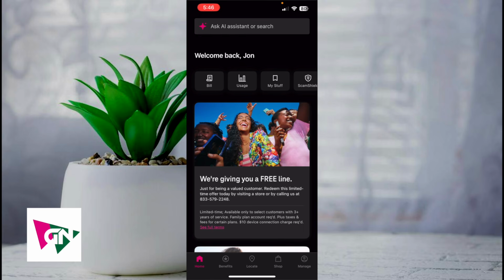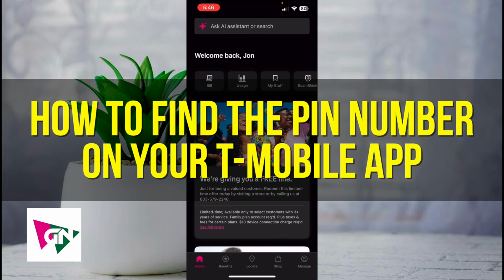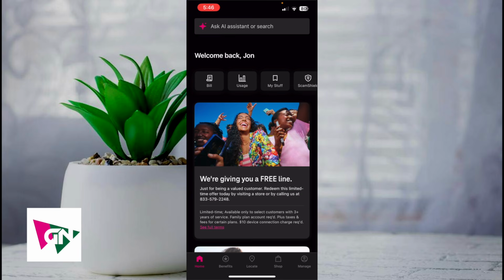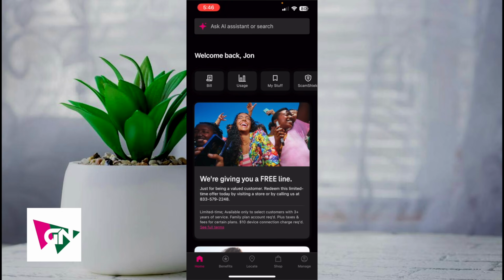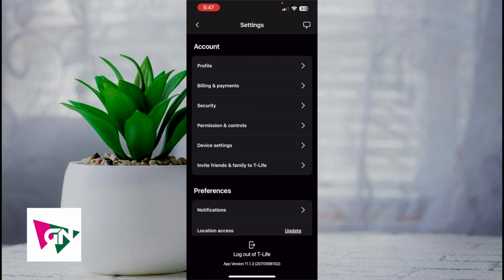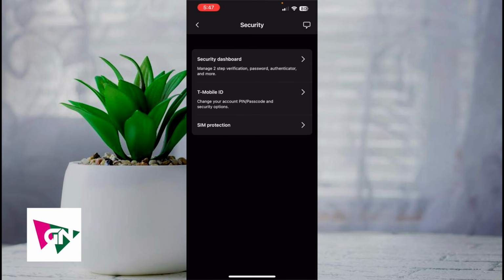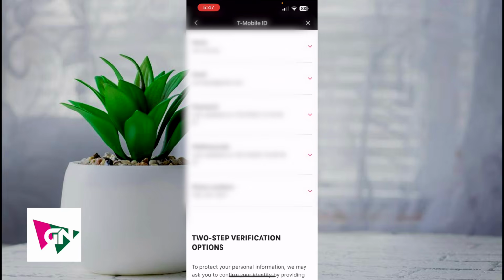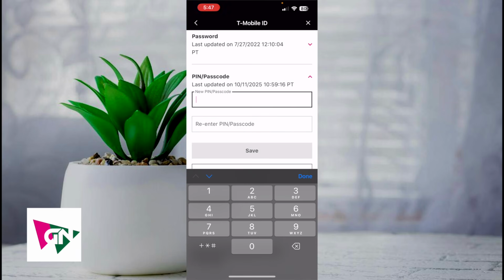How To Find The PIN Number On Your T-Mobile App: Easy Guide!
Need to find your T-Mobile PIN for account verification or switching carriers? In this video, we’ll walk you through how to locate your PIN number quickly using the T-Mobile app. Learn how to access your account settings, view or reset your PIN, and keep your details safe. Whether you’re updating your plan or transferring your number, this guide makes finding your T-Mobile PIN simple and secure!